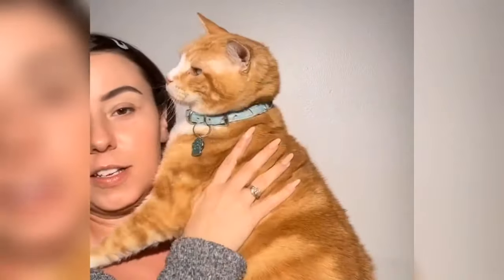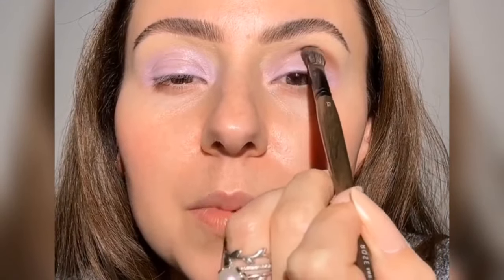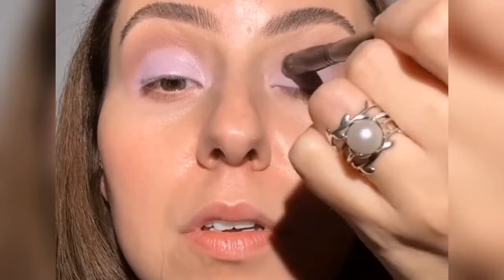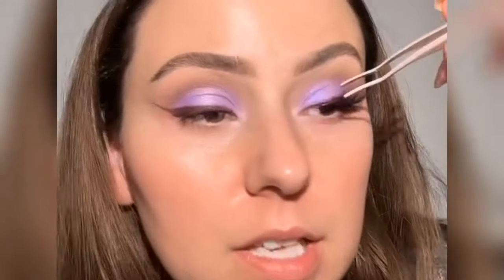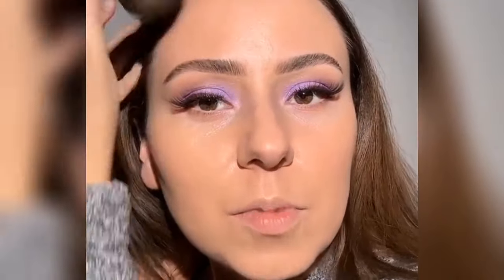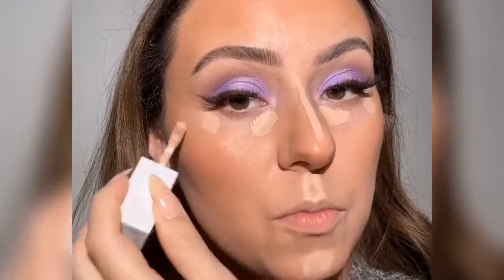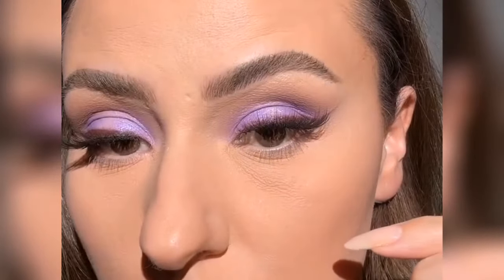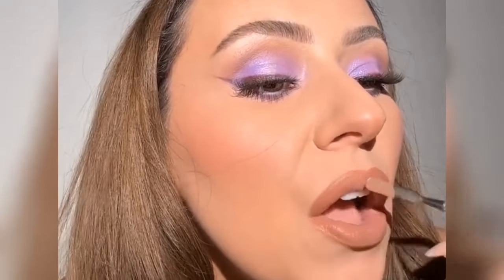THE CORRECT WAY TO SET YOUR UNDER EYES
This is the correct way to set your under eyes! There are so many setting techniques around that it can get confusing on which one works so I'll be showing you the correct way to set your under eyes so that you don't get any creasing and it lasts all day looking flawless!

In this makeup tutorial I'll show you how to set your under eyes using setting powder and a powder puff. I'll explain in detail how you apply your concealer and setting powder with a puff and exactly why it lasts so well with these products.

PRODUCTS DETAILS

❤️---Eye---❤️

UNDER EYE :@ELEMIS superfood facial oil
EYE BASE :@gerardcosmetics clean canvas eye primer fair,
EYESHADOW :@colourpopcosmetics fade into hue, @colourpopcosmetics aurora struck palette, @themobbeauty M10
LINER:@colourpopcosmetics liner grande
LASHES :@rakael beauty moon lite

❤️---FACE---

FOUNDATION :@loréalusa true match foundation C3
CONCEALER :@ofracosmetics perfect cover concealer light nude
LOOSE POWDER :@makeuprevolution powder duo
BRONZER :@milanicosmetics cream contour 03 toffee
BLUSH:@tartecosmetics

❤️---LIP---❤️
LIP LINER :@anastasiabeverlyhills mocha
LIP STICK :@revlon bare affair